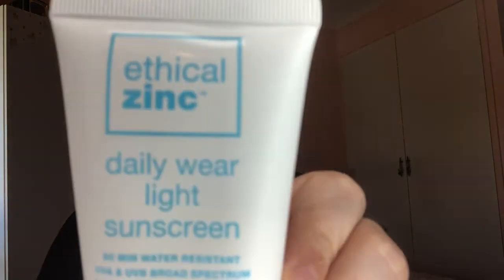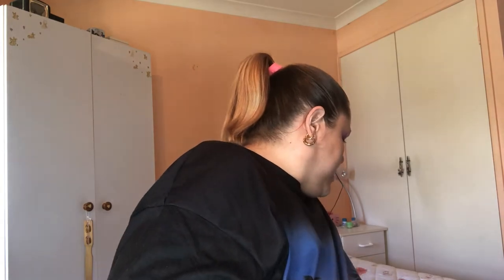New Products!! Skincare, Makeup and Accessories!!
Today I’m doing a different video. It’s a video of what I either received in PR, was gifted from family or stuff that I purchased myself. I have a link to the Wishtrend website plus a code to save you money, should you choose to purchase from there:

My Facebook page (send me a friend add with a message, I love to chat)